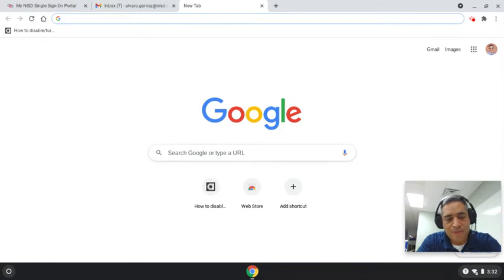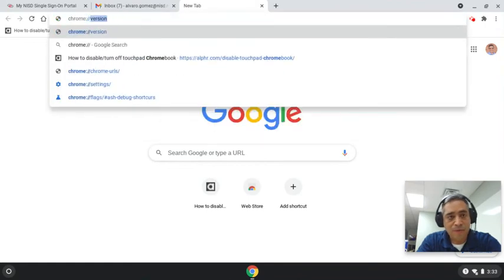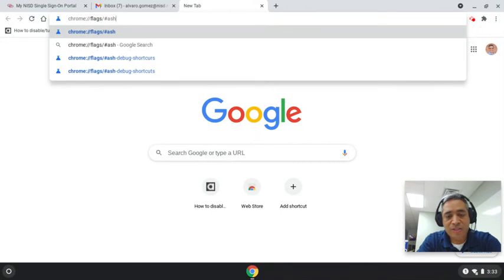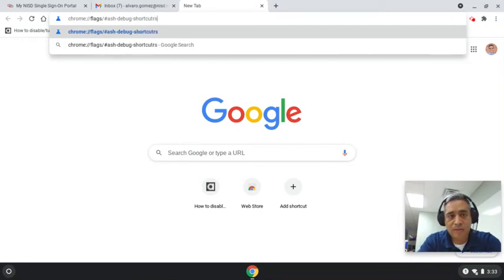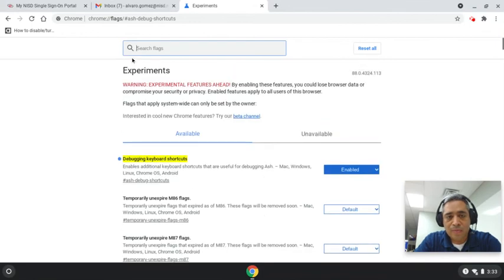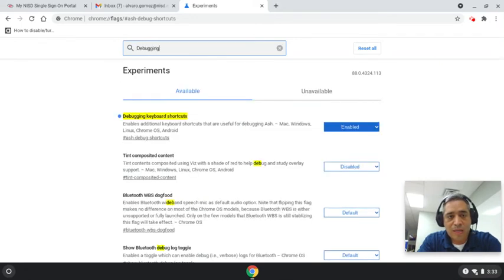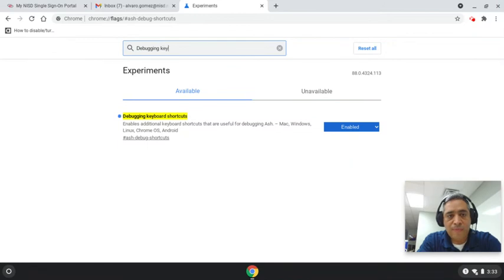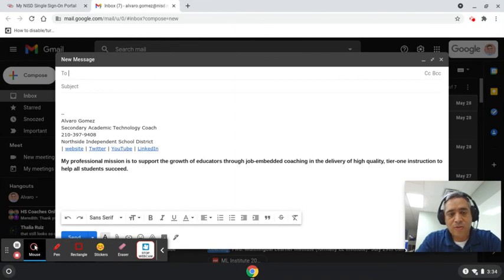Turn off/on Touchpad on Chromebook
This video demonstrates how to turn off/on the touchpad on a Dell Chromebook 3100 for Northside ISD teachers.